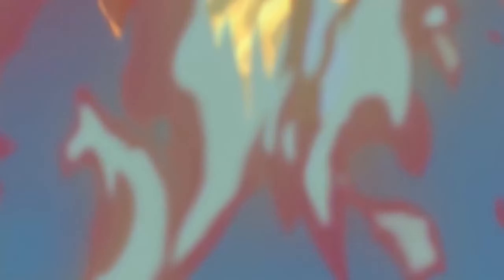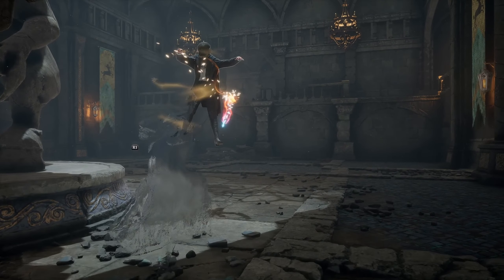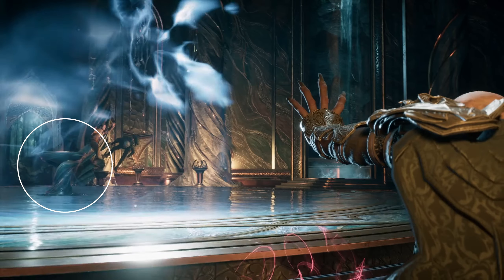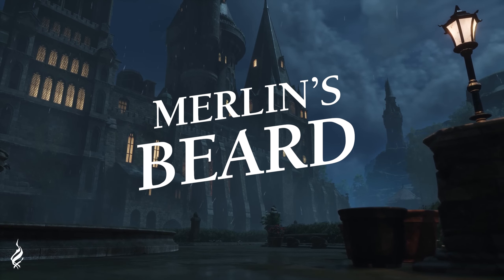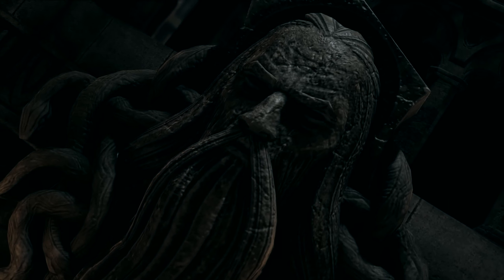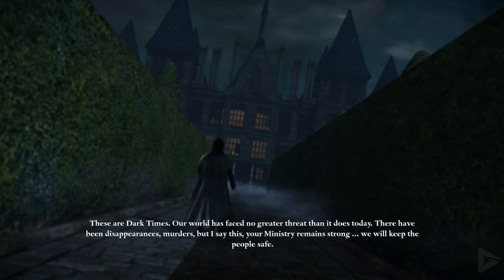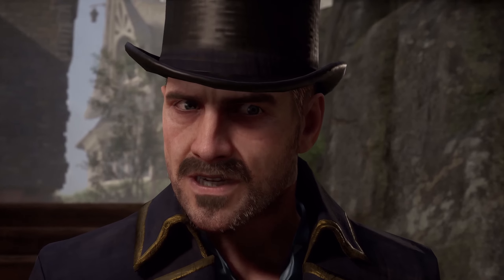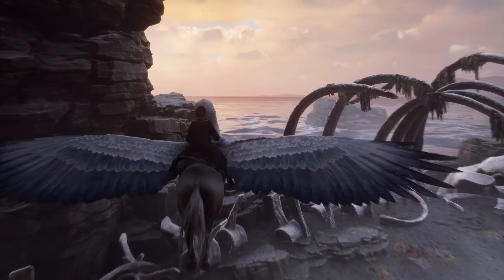Hogwarts Legacy Achievement List LEAKED; Five SECRETS You Missed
Thanks for checking out my channel 🫡 I’m going to apologise in advance for how late this video is! I know the achievement list leaked some time ago, but with the holidays (and a broken laptop charger that took apple literally weeks to replace) it’s taken far far longer for this video to get out then I wanted. Never the less I hope you enjoy it, and maybe pick up on something new that you weren’t aware of.